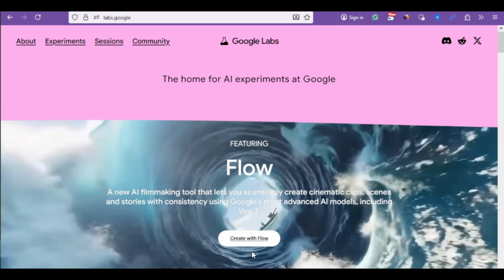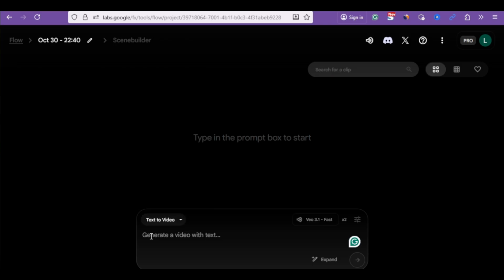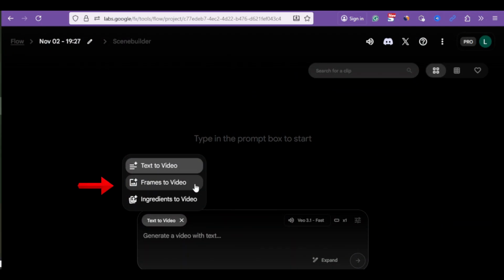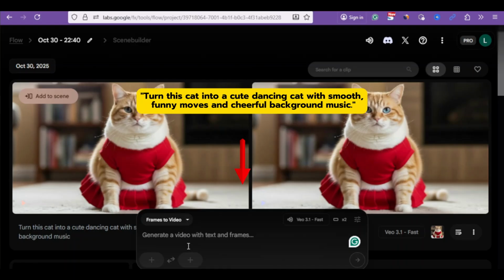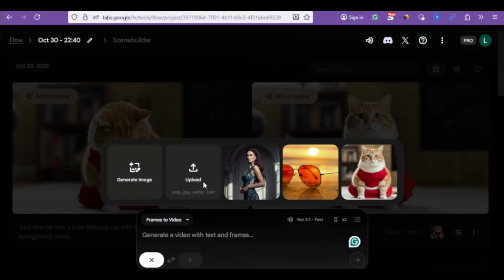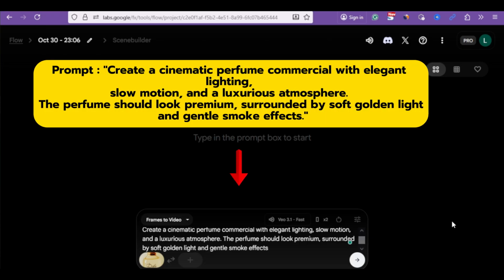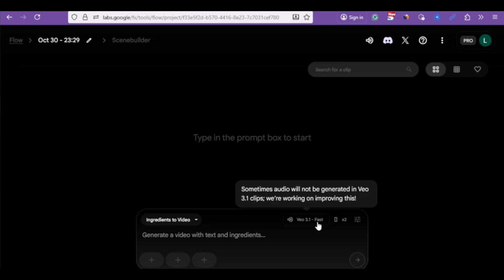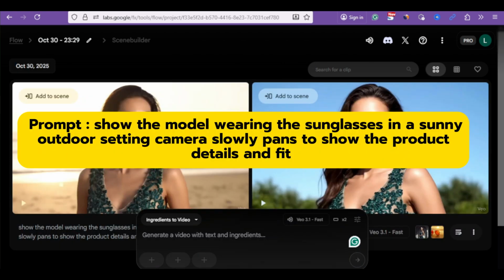Google Gemini AI Side Hustle 2025 | Create Stunning Videos from Text & Earn Online!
💸 Want to make money with AI?
In this Google Gemini 2025 tutorial, I’ll show you how to create stunning videos using Text to Video, Frame to Video, and Ingredients to Video — fast, easy, and profitable!

Whether you’re a content creator, marketer, or entrepreneur, you can now turn simple ideas and images into professional videos that generate income.

⏱️ Timestamps:
0:00 –  Hook
0:31 –  Intro
1:13 – Google Gemini Overview
1:54 – Text to Video Demo
3:01 – Frame to Video Demo
5:57 – Ingredients to Video Demo
7:45 – More Ingredients to Video example
8:09 – CTA & Final Thoughts

🎤 [Free AI Tools 2025: Convert Voice to Text with Otter.ai + NoteGPT | Save Time for Managers & Students]

📢[Make Money with Nano Banana 🍌 (Gemini 2.5 Flash) | Step-by-Step AI Ads Tutorial Using ChatGPT + Free Tools ]